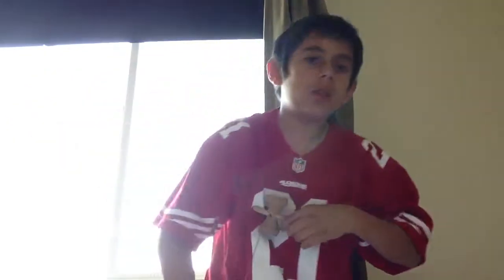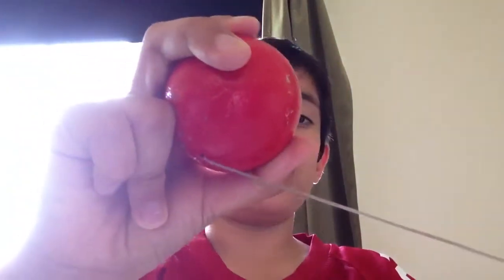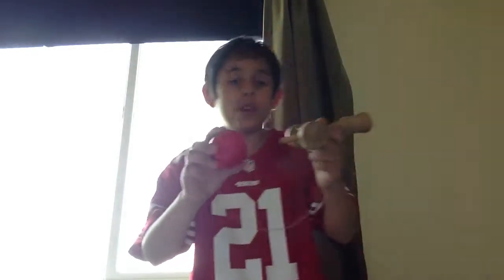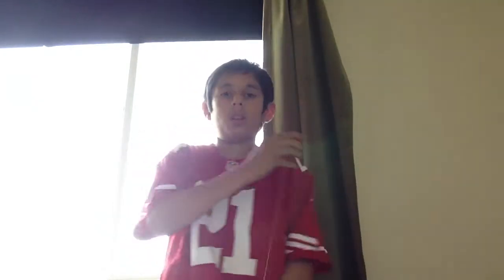How to UFO on Kendama